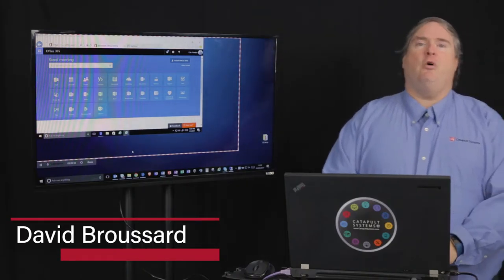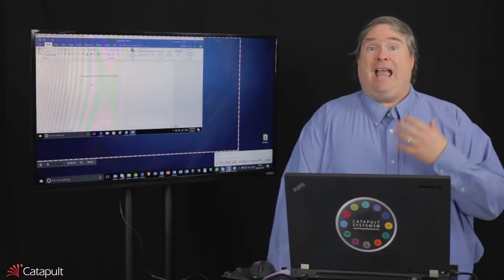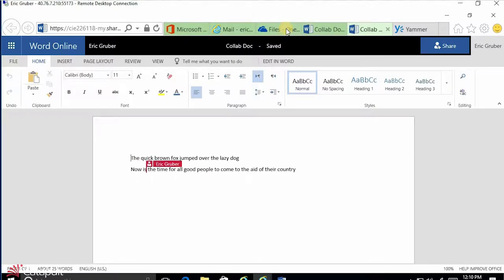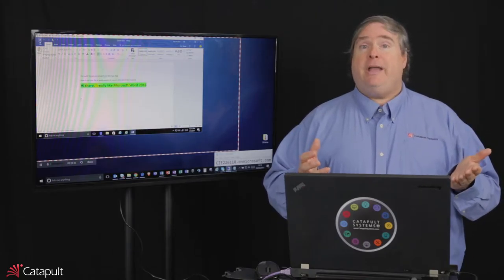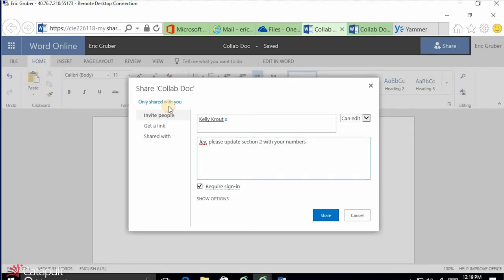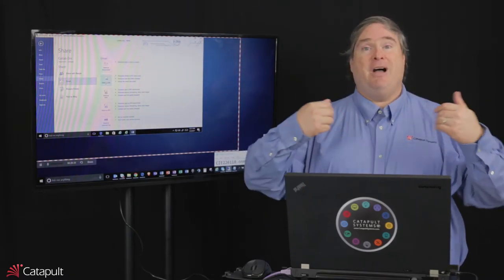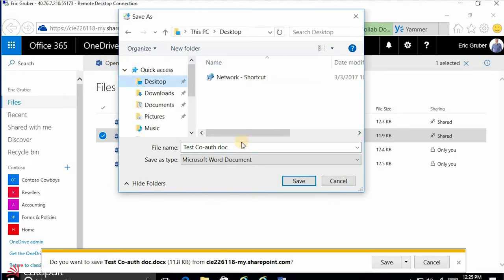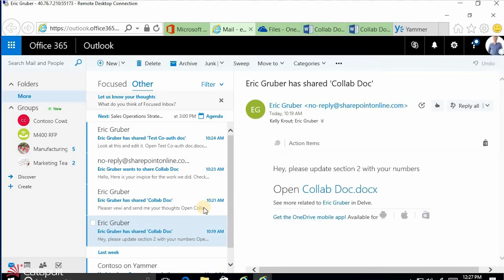Office 365 Bootcamp | Personal Collaboration | Catapult Systems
David discusses the inbuilt personal collaboration tools of Office 365. Using practical examples within Word, Excel, and OneDrive, Davis shows the ease of use and order when collaborating with others remotely, or asynchronously. In addition to Office 365’s naturally induced structure, David reviews the various communication methods included across different workloads and applications.